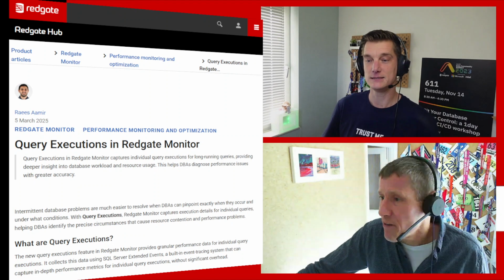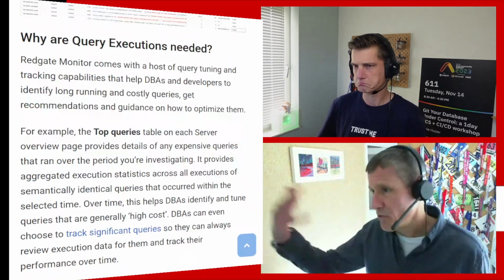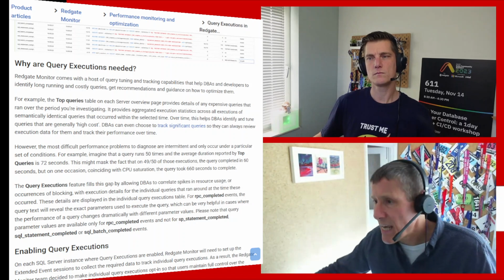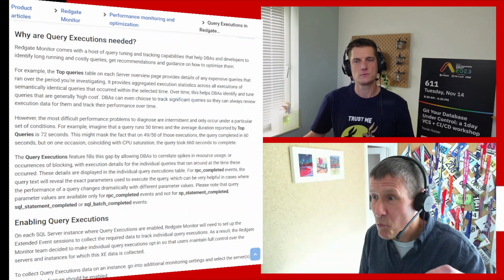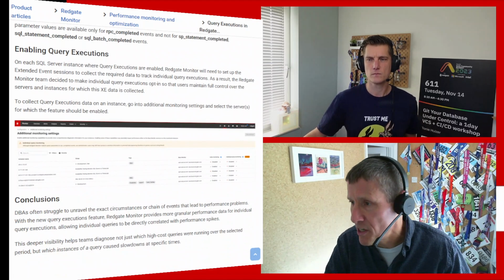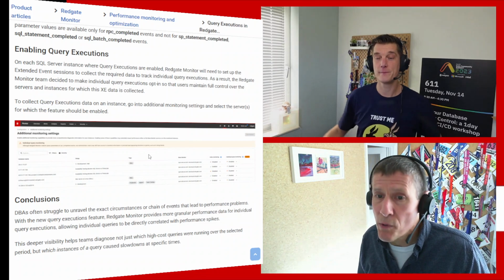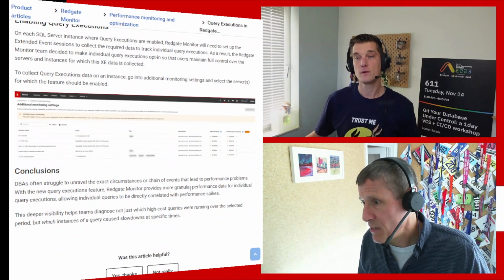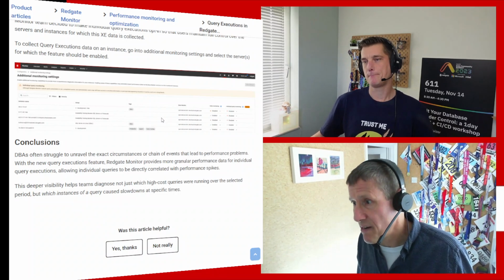What are Query Executions? | The Tony and Tonie Show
Intermittent database problems are much easier to resolve when DBAs can pinpoint exactly when they occur and under what conditions. With Query Executions, Redgate Monitor captures execution details for individual queries, helping DBAs identify the precise circumstances that cause resource contention and performance problems.